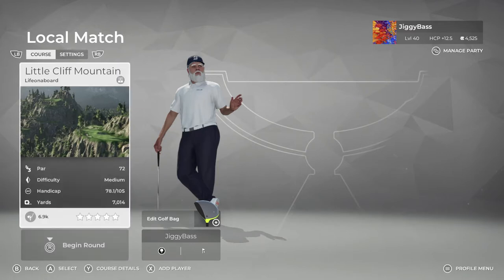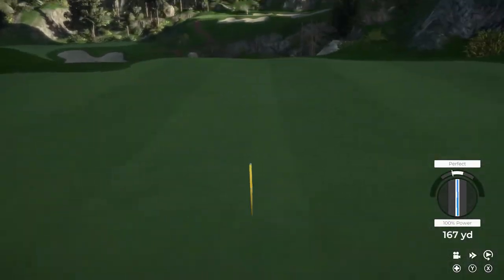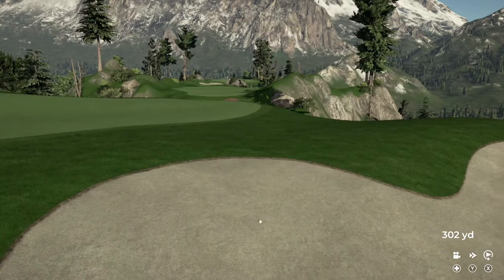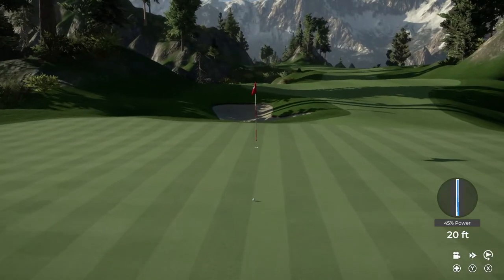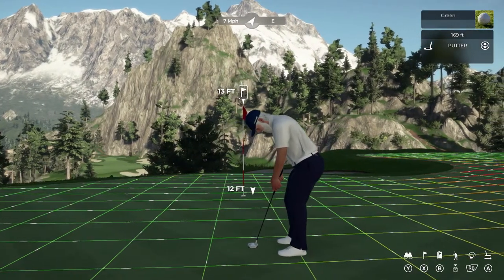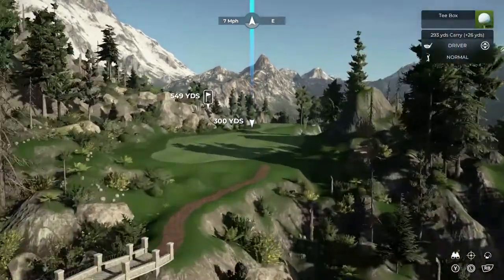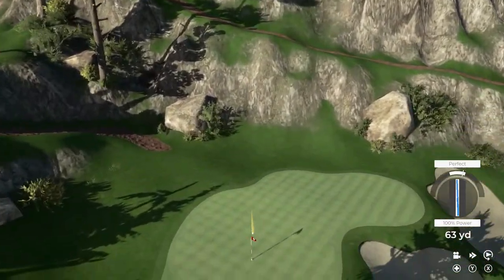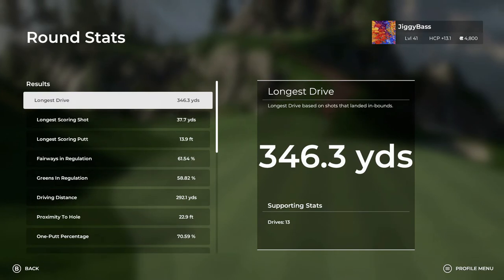EVERY TEE SHOT IS STUNNING! - Little Cliff Mountain - PGA Tour 2K21 - TOP 100 COURSES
A course that quite literally plays among tall cliffs and large valleys, Little Cliff Mountain utilizes it's mountainous backdrop masterfully, keeping players both challenged and engaged on every shot. Sightlines off the tee are among the most spectacular you will ever see!